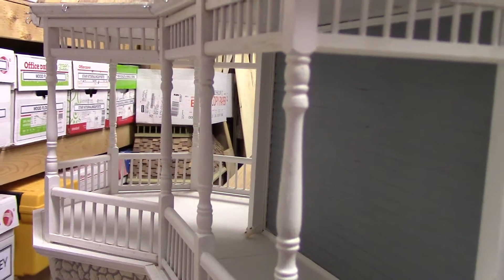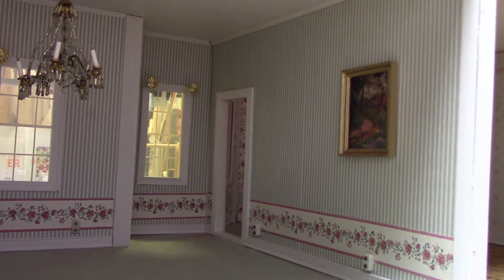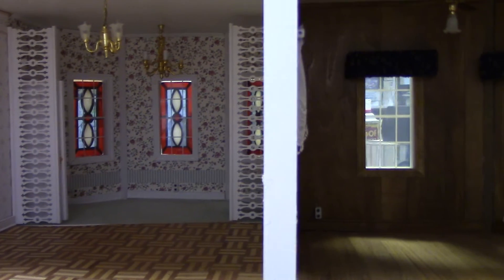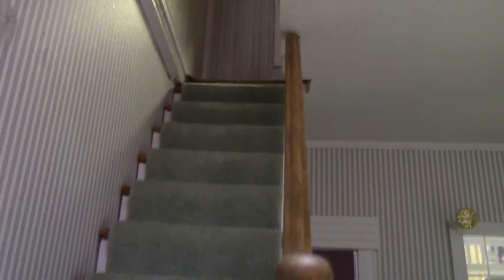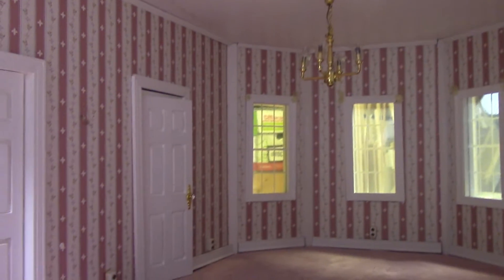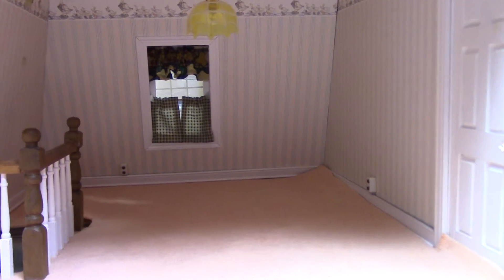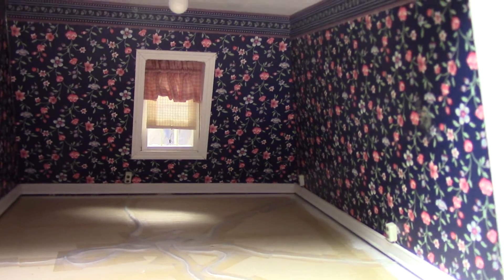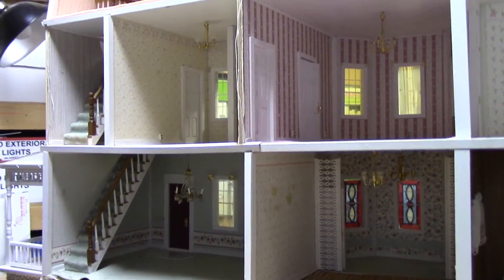RGT Newport Dollhouse Makeover Video #2 - Review of Interior (6/19/16)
In this video, I review the existing interior of the dollhouse, and discuss how I will remodel the rooms.